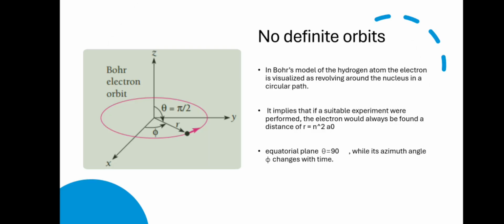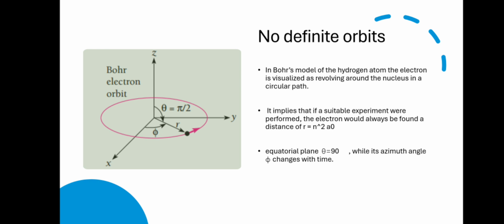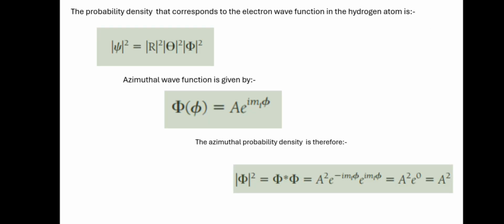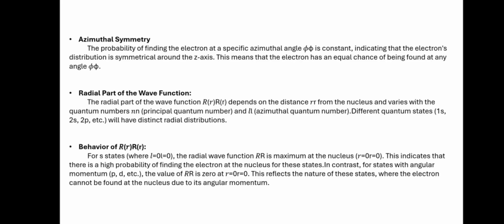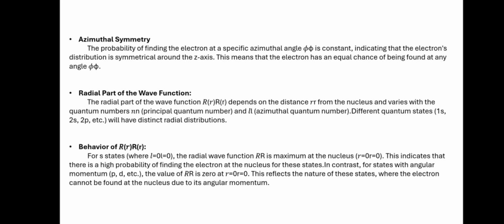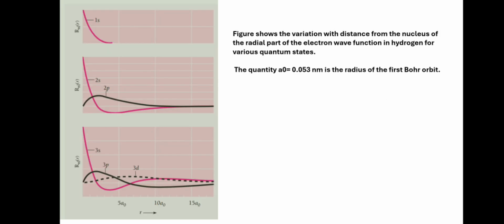Electron probability Density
Electron probability density section 6.7Arthur Beiser's Modern Physics